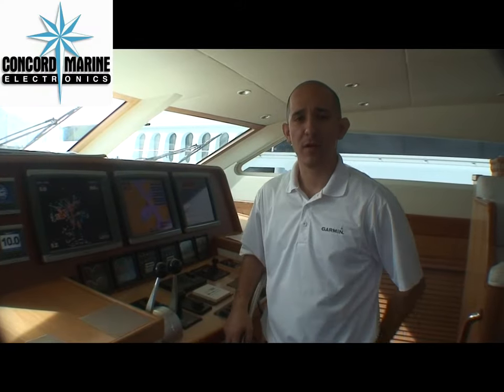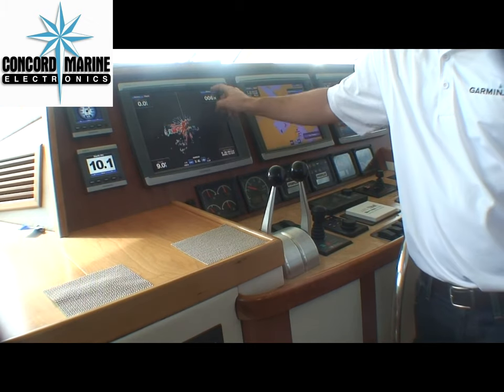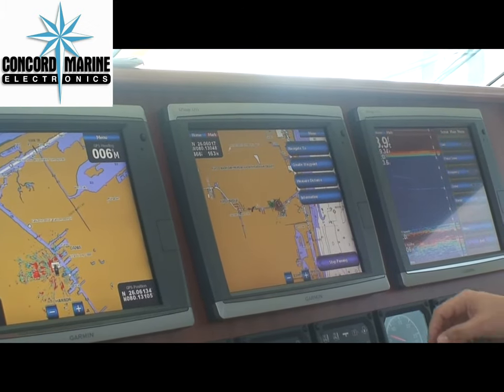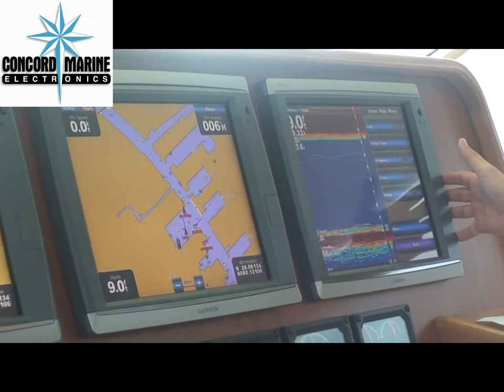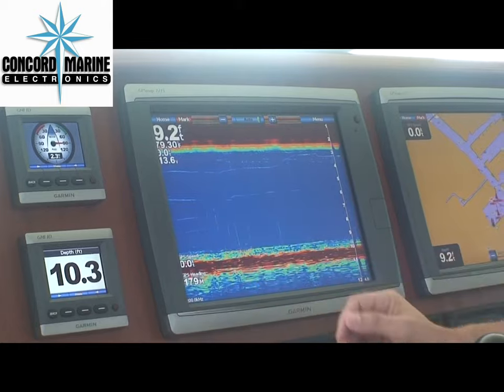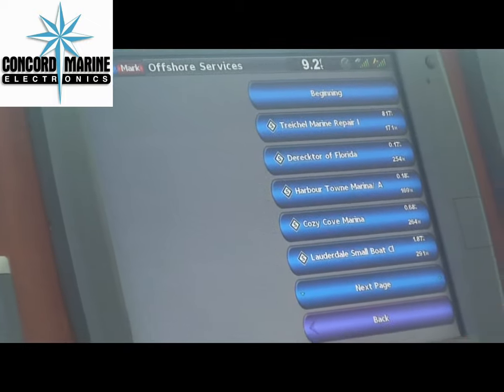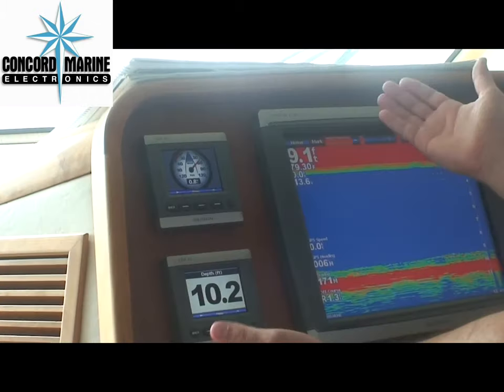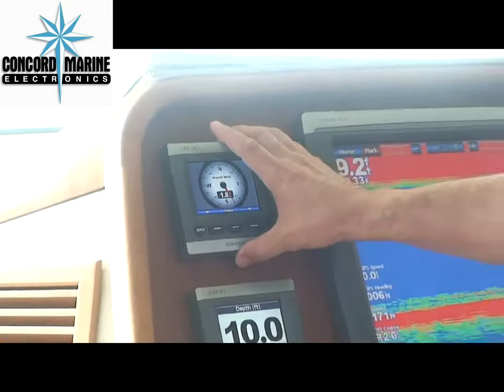Garmin 7215 Network System Demo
Garmin 7215 System, installed on 110ft Broward Motoryacht "Entreprenuer". Our South Florida Garmin Rep Frank De La Cerda gives us a System Demo at the pilot house helm station.